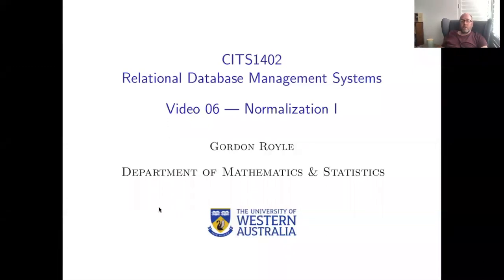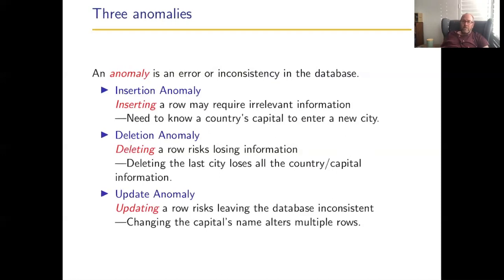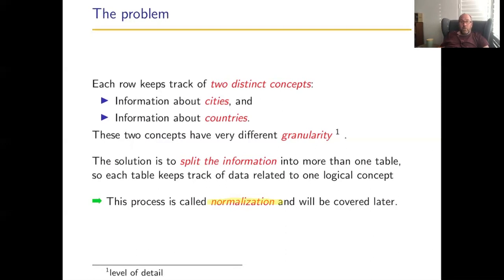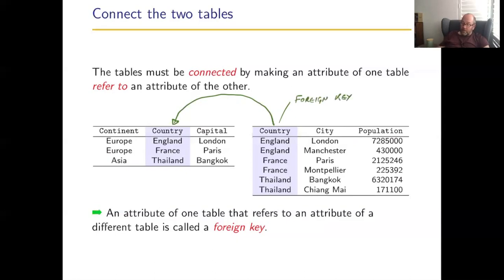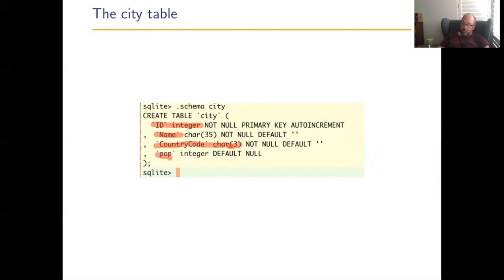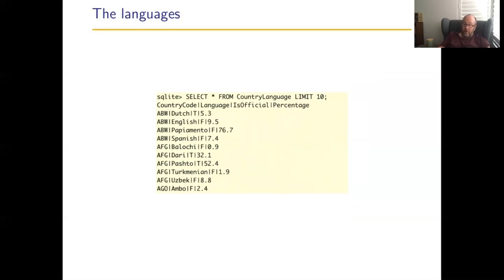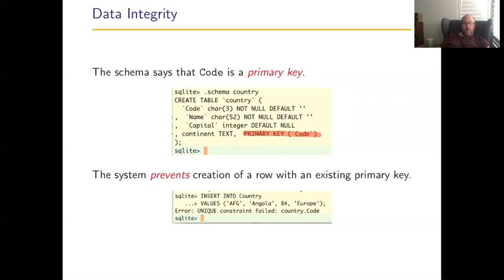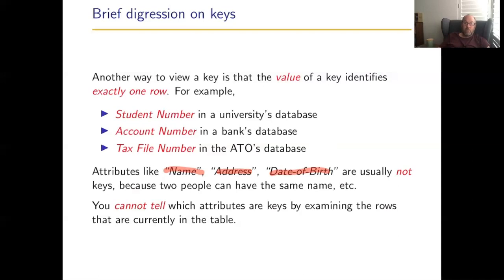CITS1402 Teaching Week 02 Video 06